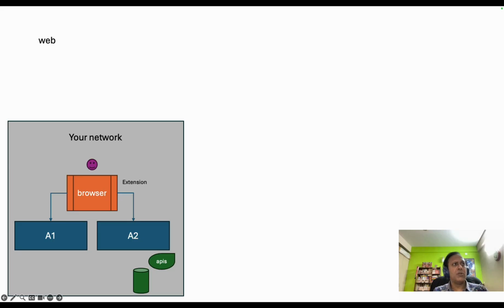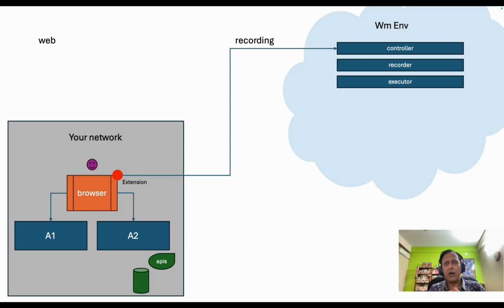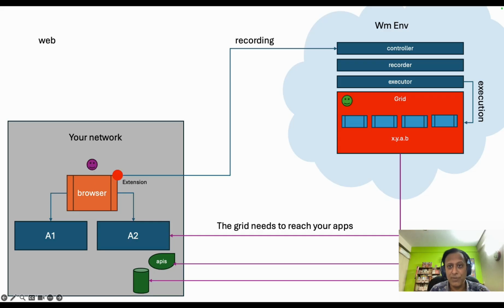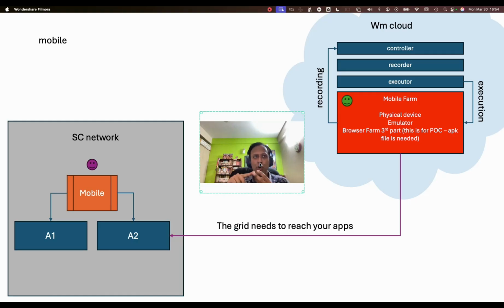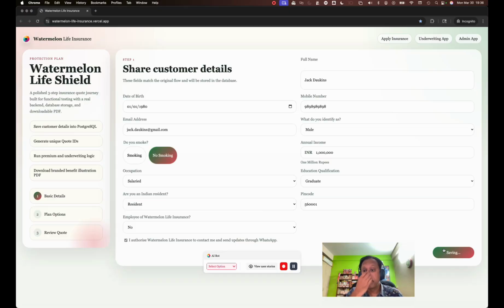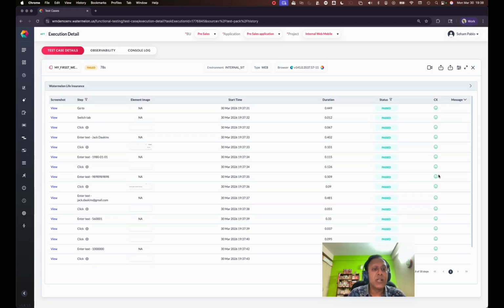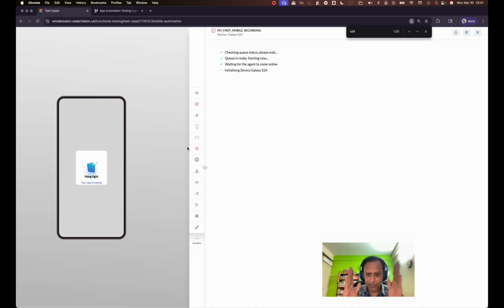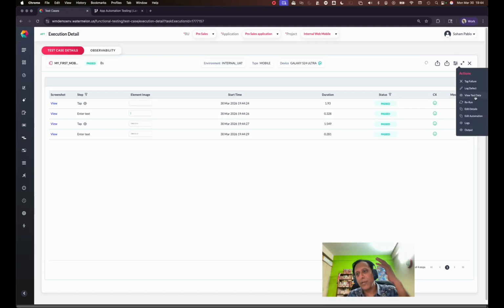03 Architecture and Basic Web+Mobile Sanity Check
Basic understanding of the components of Watermelon used in web and mobile test automation.
How to install the extension
Sanity check for mobile and web automation.

00:00 Introduction & Course Context
00:22 Recording Architecture Overview (What & Why)
01:17 Application vs Watermelon Infrastructure
02:43 Role of the Browser Extension (Core Concept)
05:06 Execution Architecture (Grid & Playback)
06:42 Connectivity Requirements (Grid ↔ Application)
07:02 Installing the Extension (Chrome/Edge)
08:29 Extension Setup & Permissions
09:23 Mobile Recording Overview (No Extension Needed)
10:40 Sanity Check: Testing Web Recording Setup
13:49 Executing on Grid (Multi-Browser Execution)
15:31 Reviewing Execution Results (Screenshots, Video, Auto-Heal)
16:46 Debugging & Raising Defects
17:56 Mobile Recording Setup (Device Farm)
20:03 Mobile Execution Flow
21:26 Key Differences: Web vs Mobile Execution
22:02 Summary & What’s Next